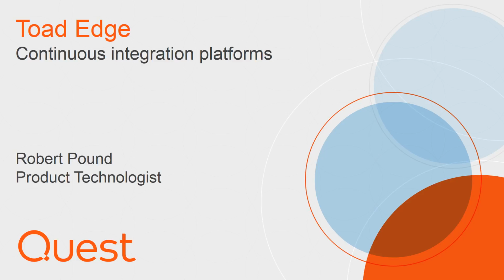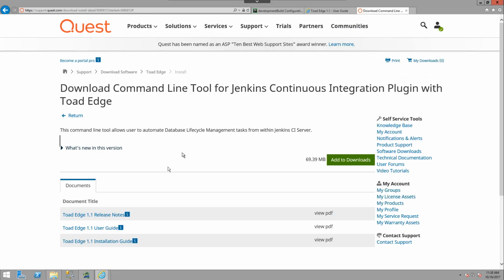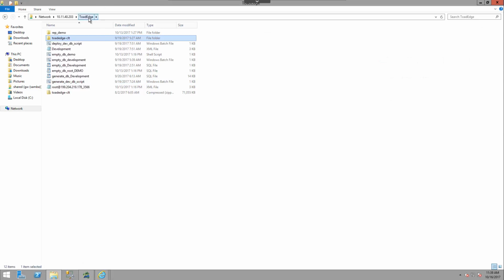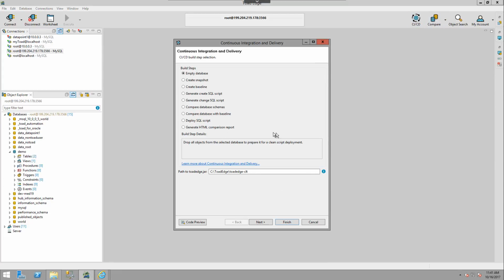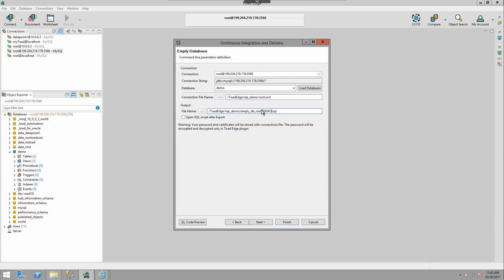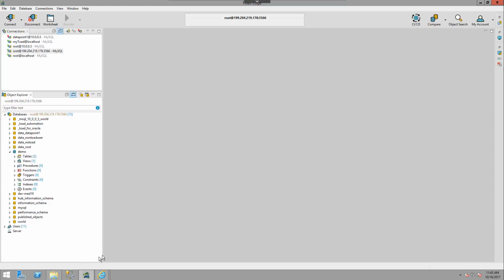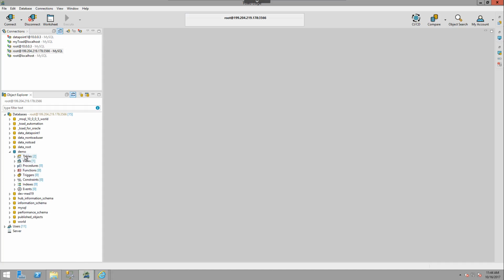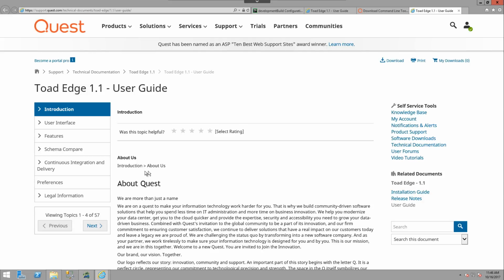Continuous integration platforms in Toad Edge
Learn how Toad Edge supports the development and devops communities by working with continuous integration platforms to make CI/CD processes easier to setup and maintain.